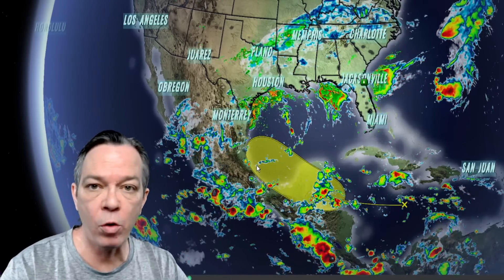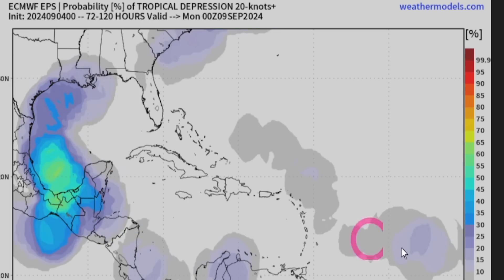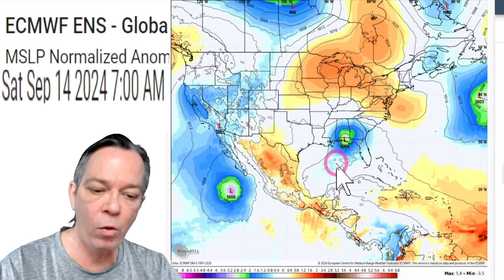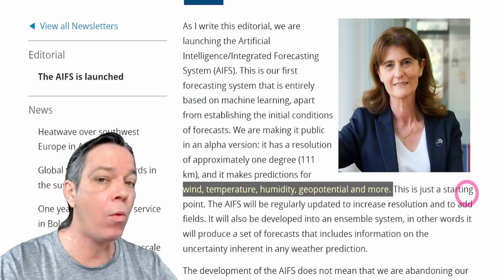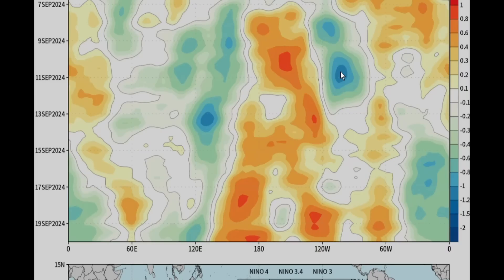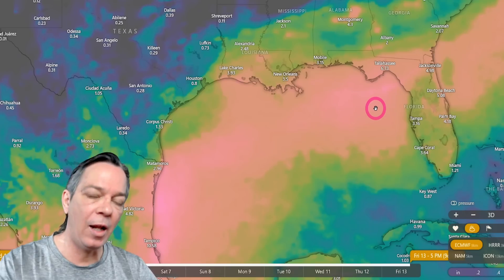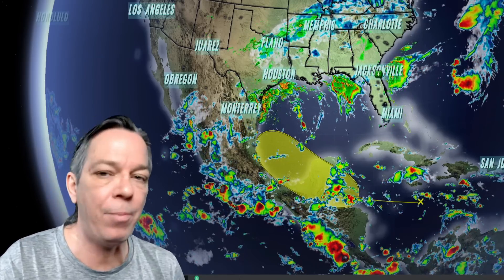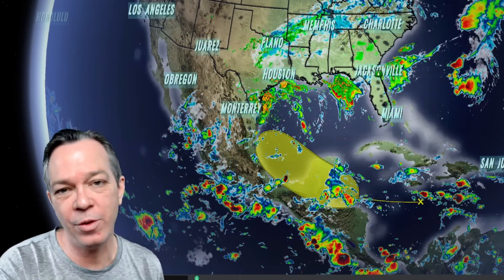Gulf Storm Breaks Into 2 Storms! NEW Information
We have a few strong tropical waves coming. The 1st one could grow into a tropical storm and potentially become a hurricane in the Gulf of Mexico. The 2nd one is not a threat, but the others after will be more threats into the Gulf of Mexico.
We also have a nice cold front coming that will make this storm dance and maybe stall.

CSU DISCUSSION OF 2024 ATLANTIC HURRICANE SEASON TO DATE AND
FORECAST THOUGHTS ON THE REST OF THE SEASON

00:00 Latest tropical update
03:48 Latest trend
05:36 Euro AI
09:50 Flooding coming
12:04 Special message